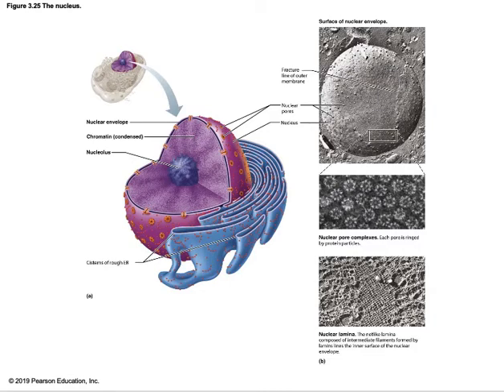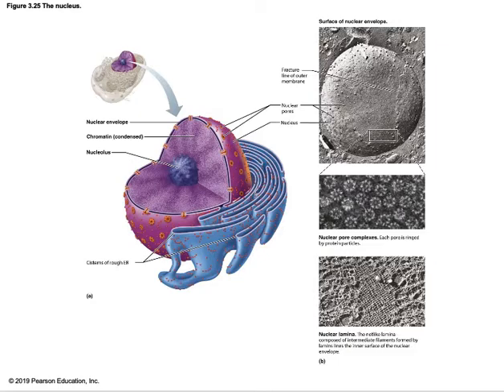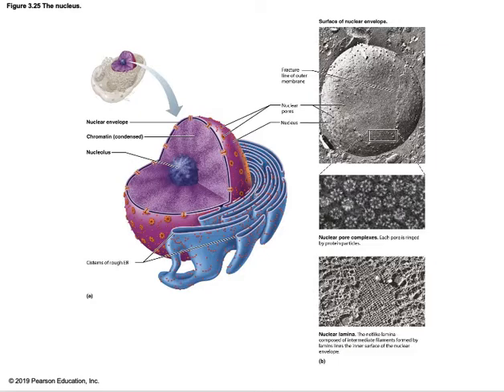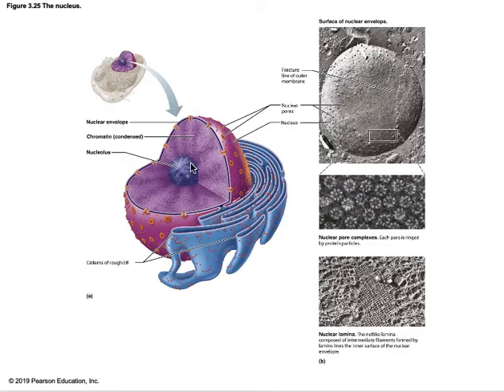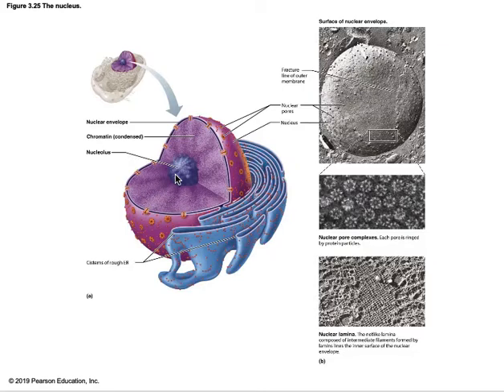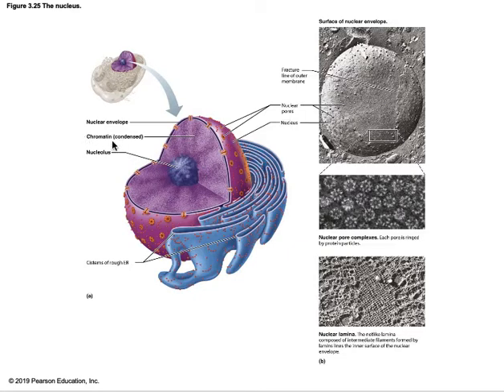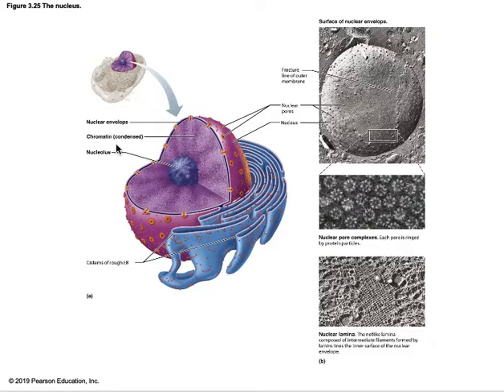Ch 3 2c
nucleus